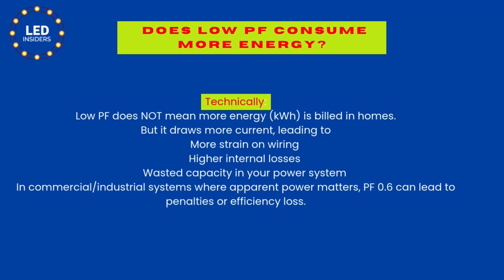High vs Low Power Factor in LED Lights – What's the Real Cost?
PF 0.6 vs PF 0.95 – Does Power Factor Really Matter in LED Lights?
Find out how power factor affects energy efficiency, power consumption, and even your wiring safety in this detailed comparison between low and high power factor LED lights!

In this video, we explain:
✅ What is Power Factor in LED lighting?
✅ The real difference between PF 0.6 and PF 0.95
✅ Does a low power factor waste electricity?
✅ Real-world effects on energy load, wiring, and cost
✅ Why high PF LEDs are better for long-term use

Whether you're a homeowner, electrician, or lighting enthusiast, understanding PF will help you make smarter buying decisions.